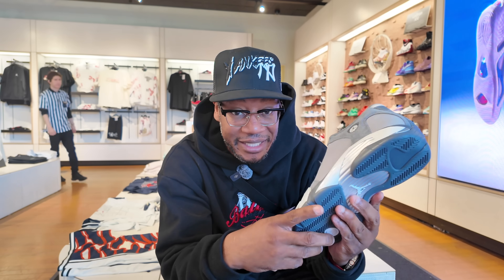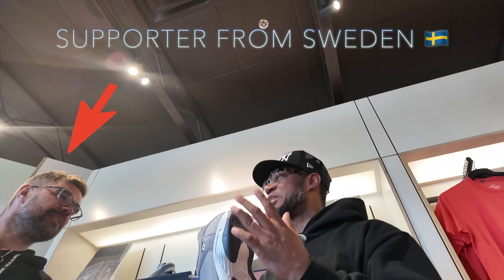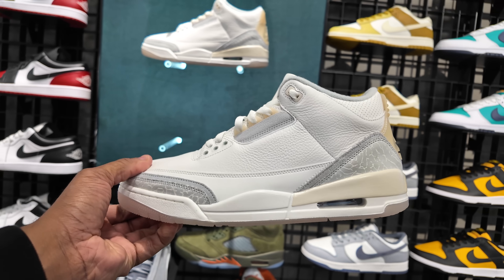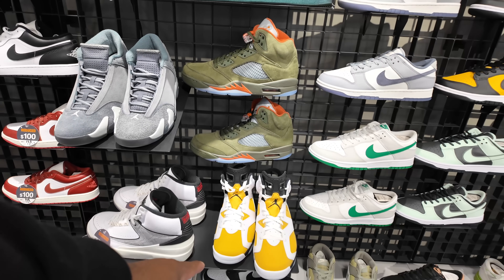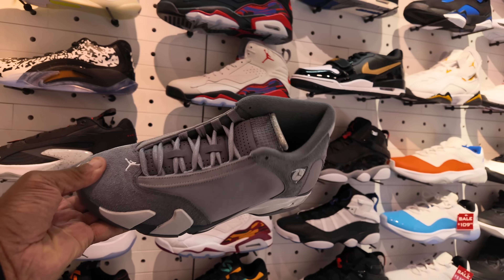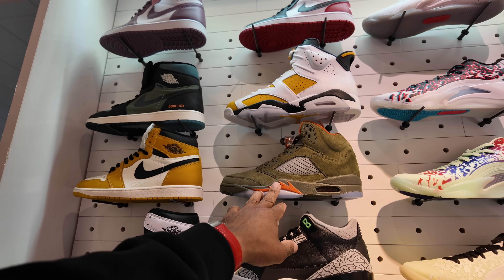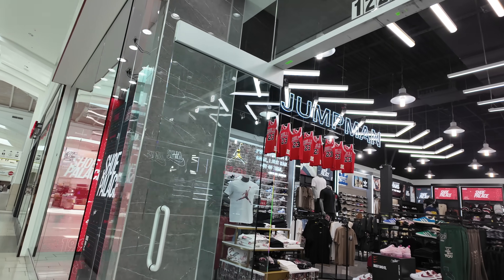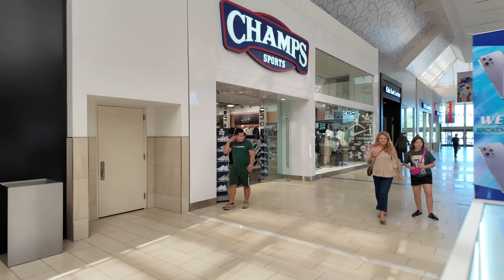I can't believe these are still available!?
Today, the highly anticipated Air Jordan 14 Flint Grey was released, prompting me to check them out in person. I must say, I'm impressed. These kicks are absolute fire - so much so that I had to grab a pair for each hand. Additionally, I stumbled upon a restock of some sought-after Jordans from last year. Check out the video to see more!

📍Florida Mall

Mailing Address
Frank Nitty
11310 S Orange Blossom Trail
Suite# 351